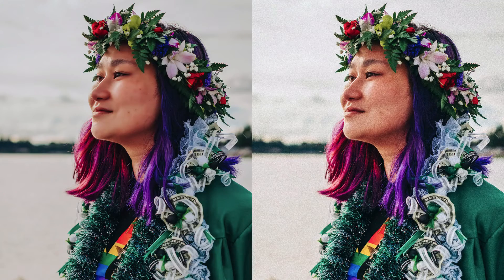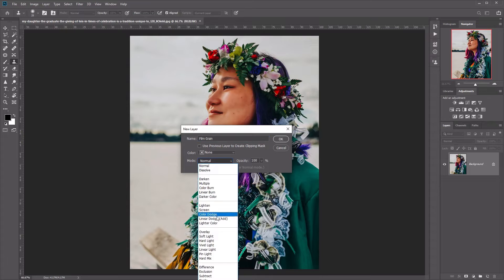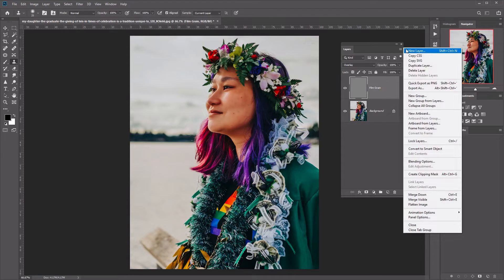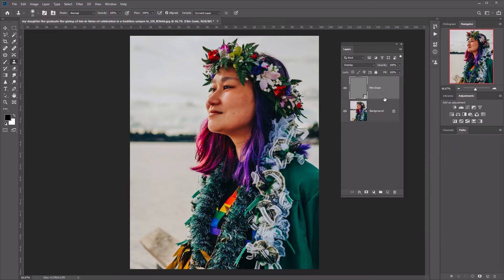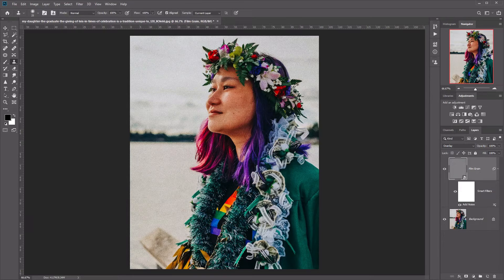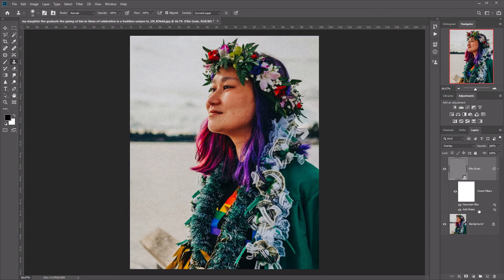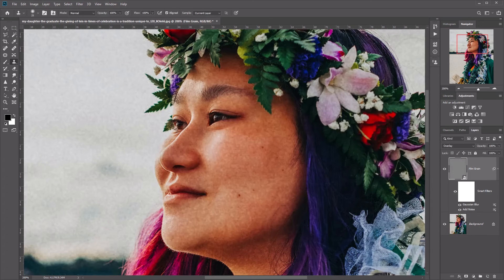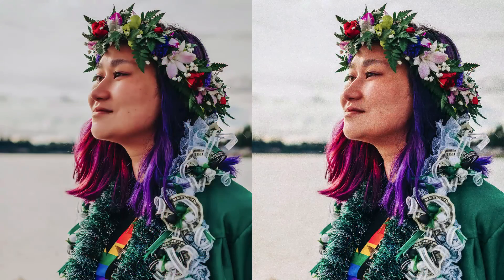How to Add Grain in Photoshop | Photoshop Tutorial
Why not recreate the look of classic film photography by adding grain to your photos? This video will show you an easy way to add grain in Photoshop. ► Download Unlimited Stock Photos, Fonts & Templates with Envato Elements

Adding grain in Photoshop is a very useful and popular effect in photographs and other digital imagery. It has many uses and can be used to create a mood, to create focus, or to mimic the look of film. It's usually applied as the very last stage of editing and can often help 'gel' certain elements of an edited image together.

In this tutorial, you'll learn how to create a film grain effect in Adobe Photoshop from scratch. We'll use Smart Filters to make sure that our grain photo effect is fully editable. Or if you want to take a shortcut, just download this grainy texture to add to your photos

Key Points:
• 00:12 - What You'll Need
• 00:31 - How to Prepare the Film Grain Layer in Photoshop
• 01:10 - How to Convert a Layer into a Smart Object
• 02:15 - How to create the Film Grain Overlay Photoshop Layer
• 04:30 - How to Edit the Film Grain Effect in Photoshop

Read more on How to Add Grain in Photoshop on Envato Tuts+

Envato Tuts+
Discover free how-to tutorials and online courses. Design a logo, create a website, build an app, or learn a new skill